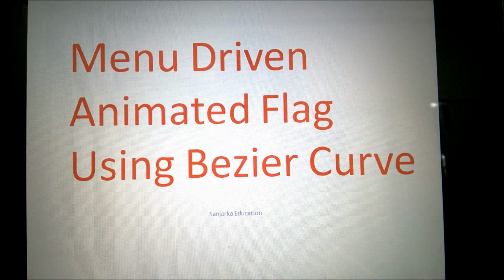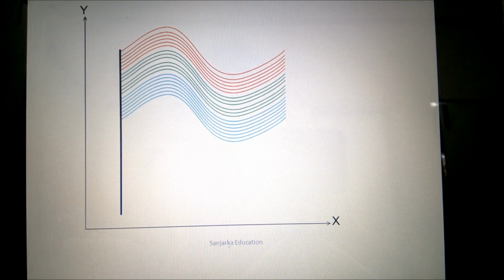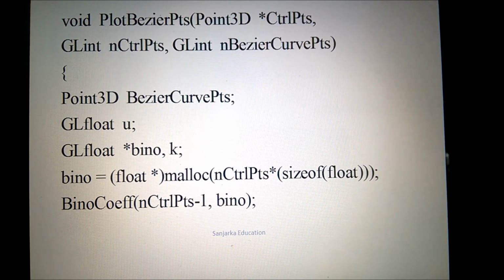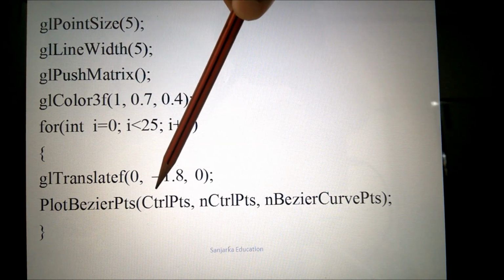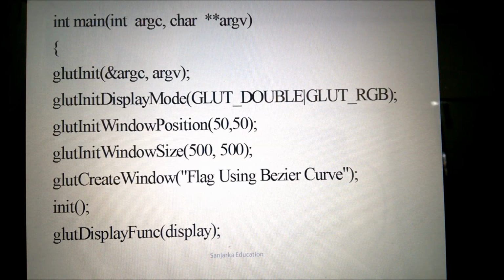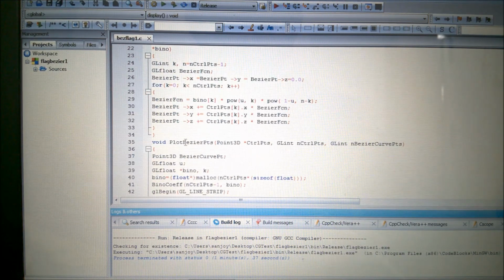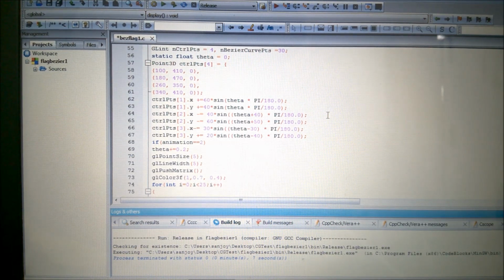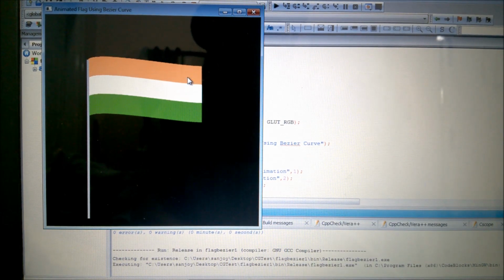Computer Graphics Laboratory: Animated Flag Using Bezier Curve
Sanjarka Education Presents Menu Driven  Animated  Flag Using Bezier Curve